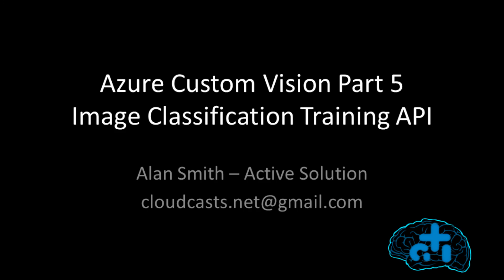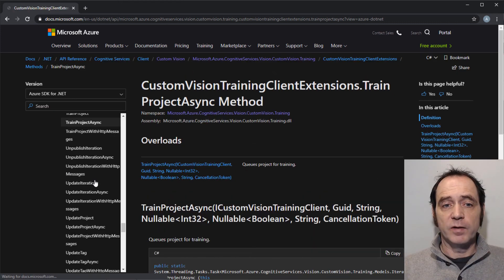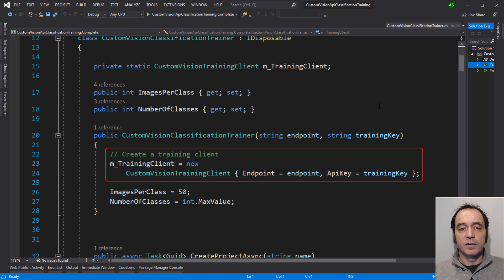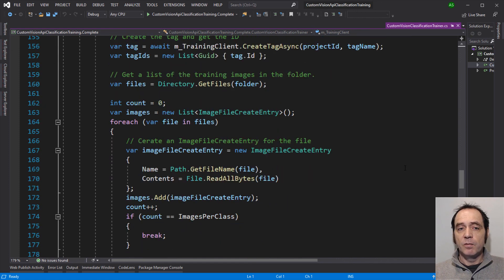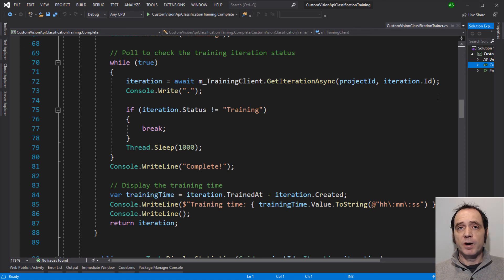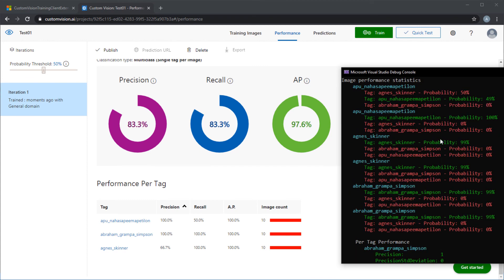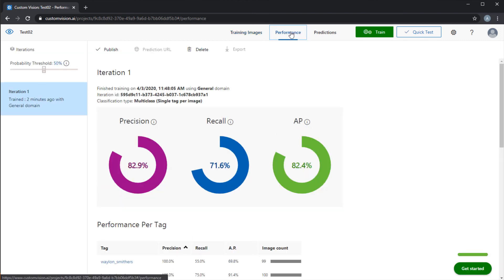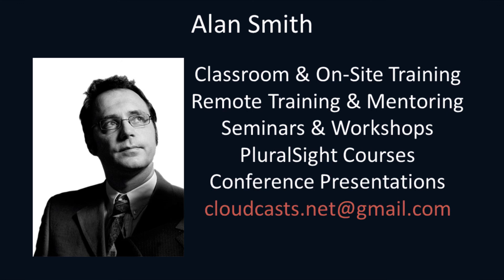Azure Custom Vision Image Classification Training API – Part 5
In the webcast I’ll focus on the Azure Custom Vision training API using the Simpsons character dataset.